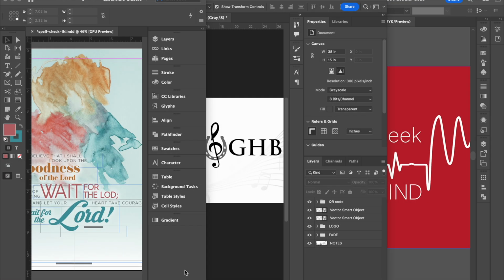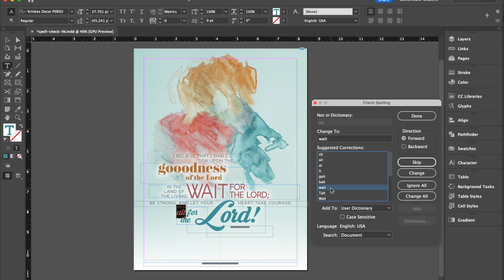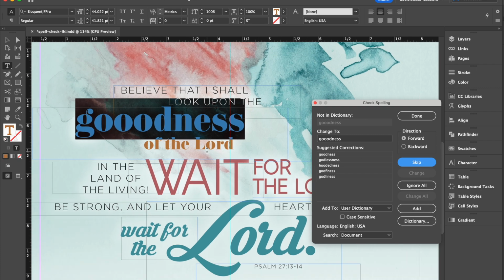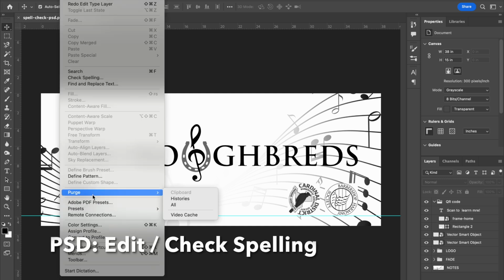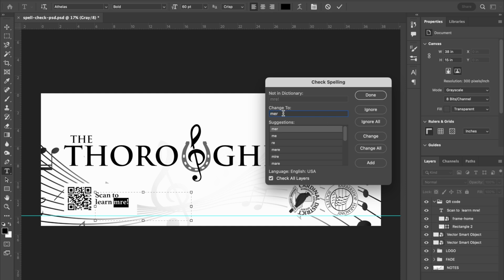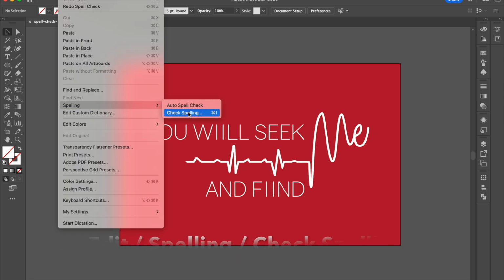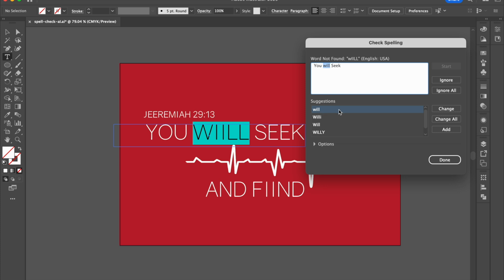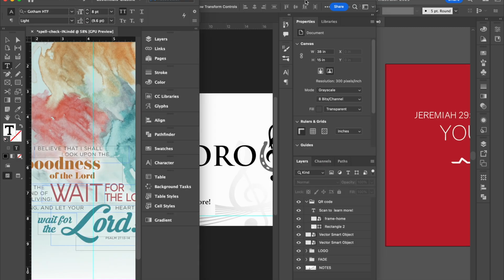Spell-Check Tutorial: InDesign, Photoshop and Illustrator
Did you know that there's a "spell-check" feature in InDesign, Photoshop and Illustrator? This is very handy for designers to quickly use to check for spelling errors in their work. In this view we'll review how to use spell-check in all 3 softwares.